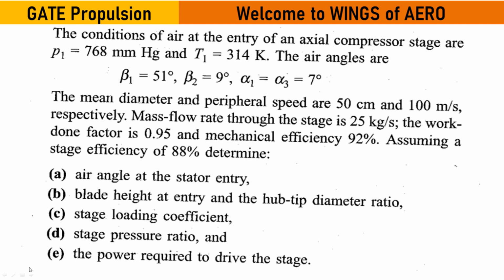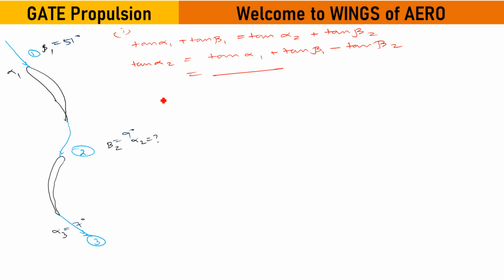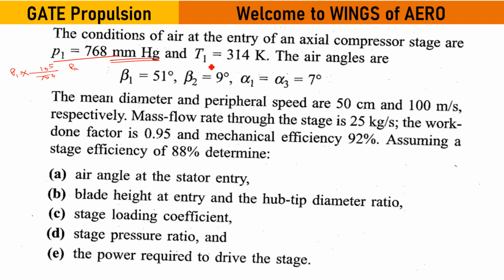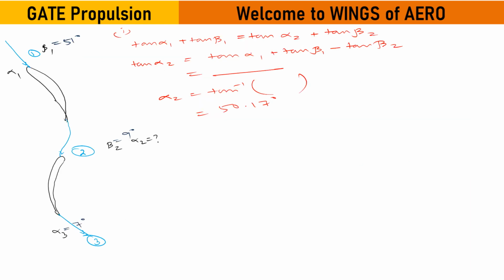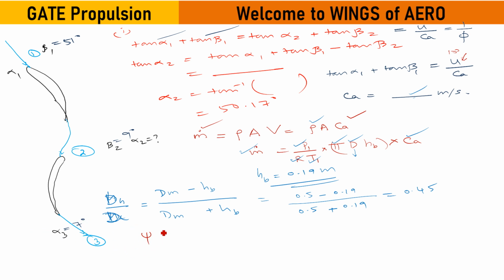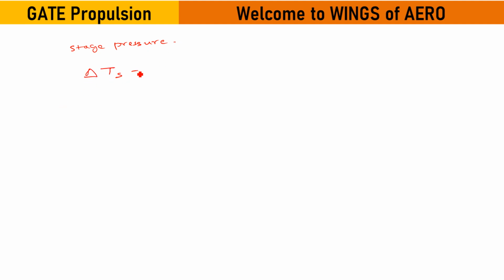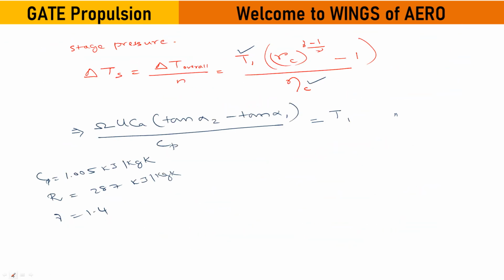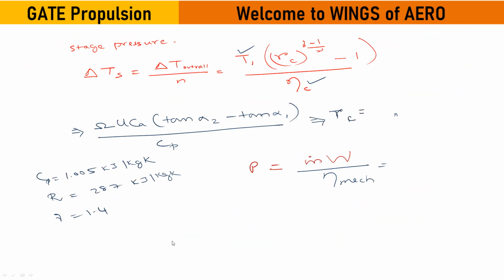Axial compressor part 3 || Aishwarya Dhara